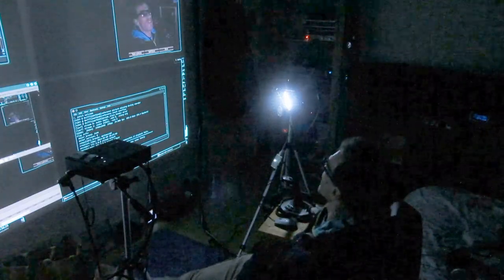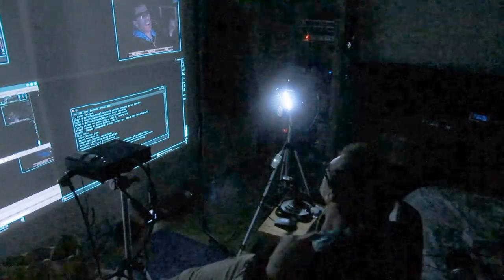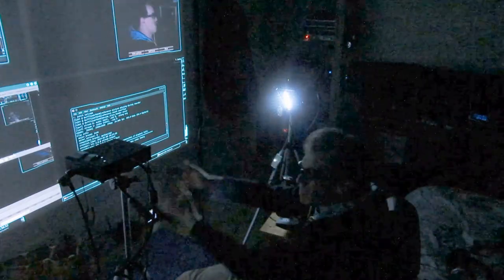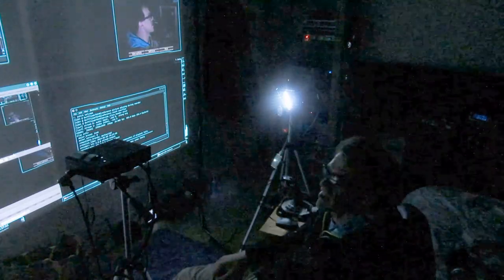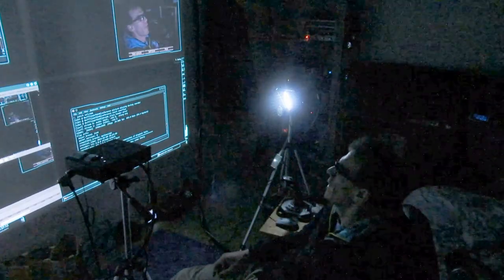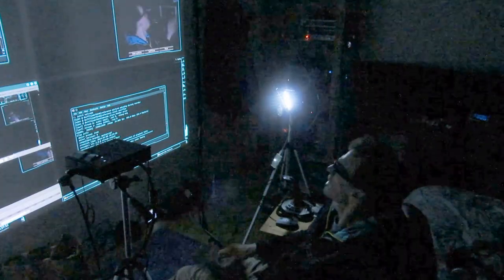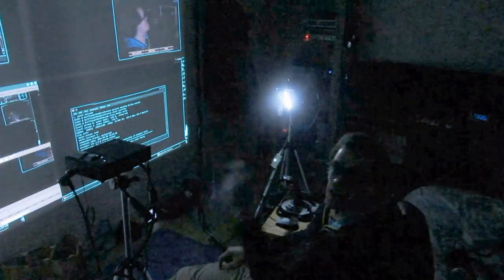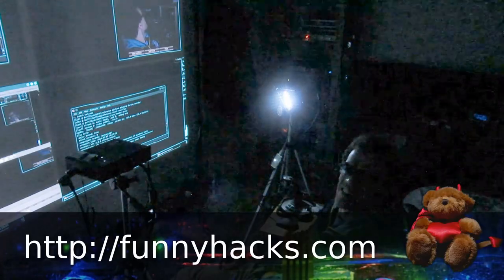FunnyHacks Season 3 - update 1 (projectors)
I'm doing the recording and editing of the next set of videos, so they will be appearing shortly.